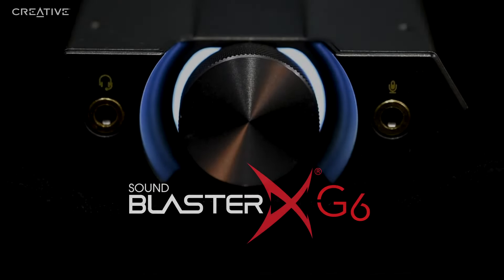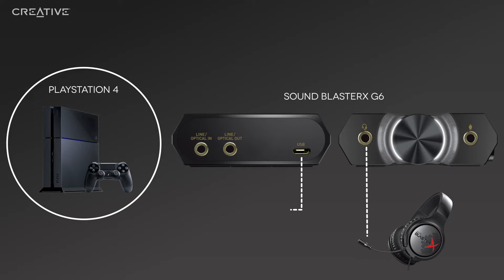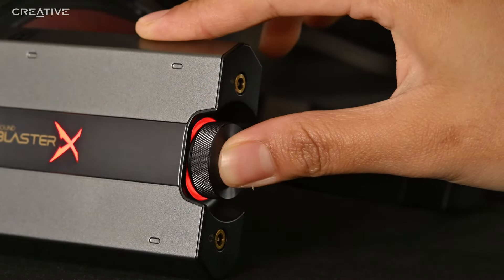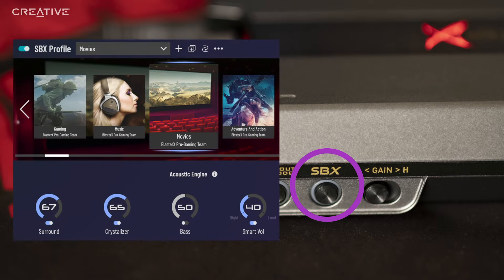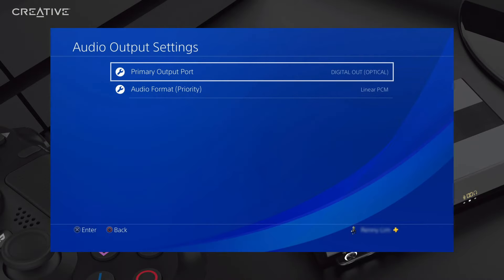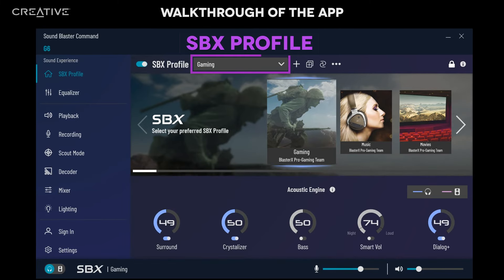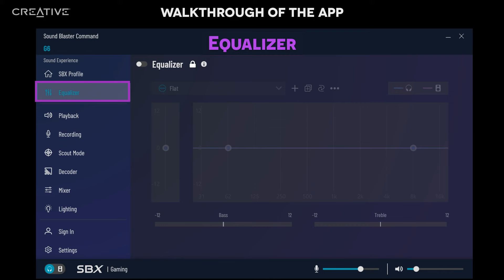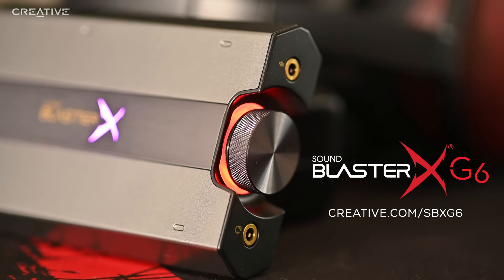Sound BlasterX G6 Setup Video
Sound BlasterX G6 - 7.1 HD External Console Gaming DAC Amp with Xamp Discrete Headphone Bi-amp for PS4™, Xbox One, Nintendo Switch, and PC

Need help setting up the Sound BlasterX G6? Watch this setup video for a detailed tutorial.

00:32 - PC and Consoles Setup
01:41 - Controls on SoundBlasterX G6
04:09 - GameVoice Mix on PS4™
05:25 - Sound Blaster Command Software